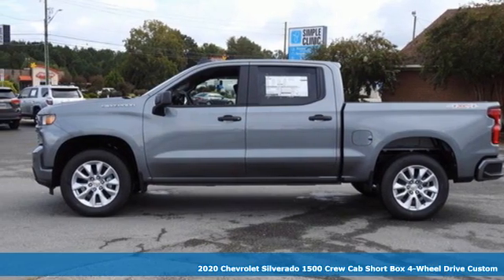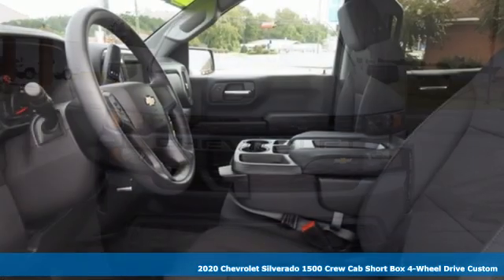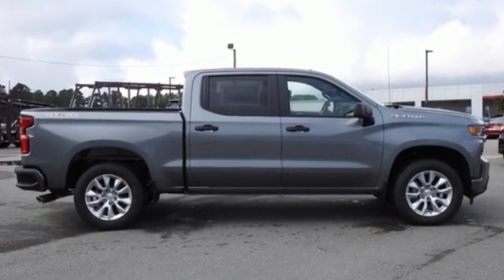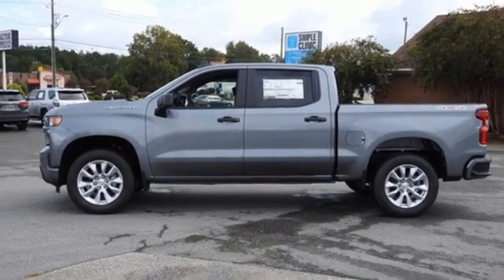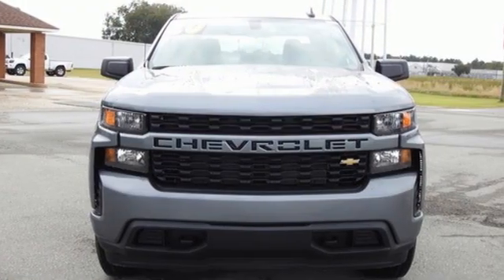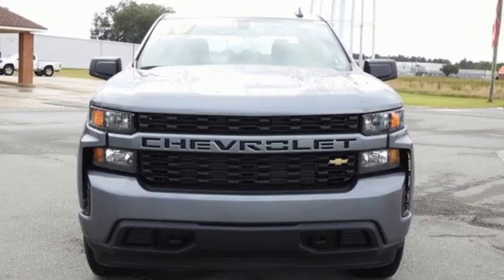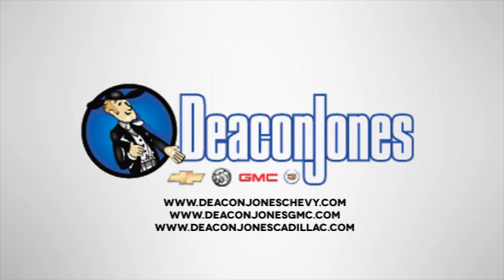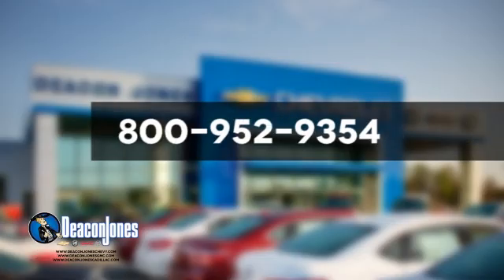2020 Chevrolet Silverado 1500 Smithfield NC Selma, NC CG10301 - SOLD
Year: 2020
Make: Chevrolet
Model: Silverado 1500
Trim: Custom
Engine: 6 4.3L
Transmission: Automatic
Color: Satin Steel Metallic
Interior: Jet Black
Stock #: CG10301
VIN: 3GCPYBEH1LG433392

Address:
1115 North Bright Leaf Blvd